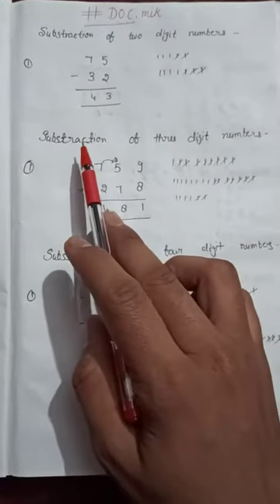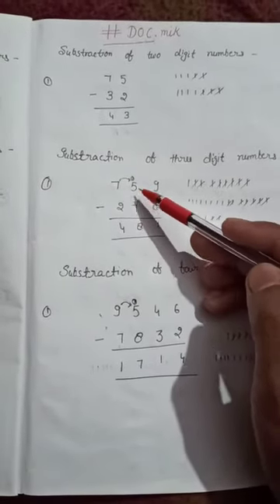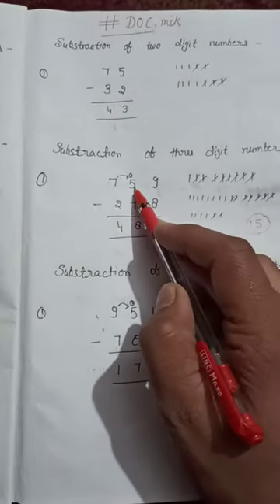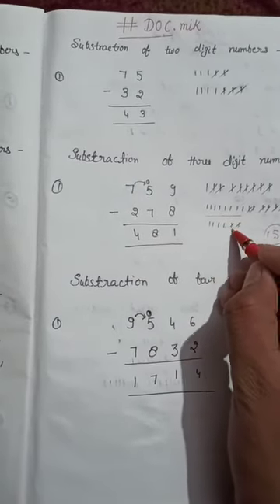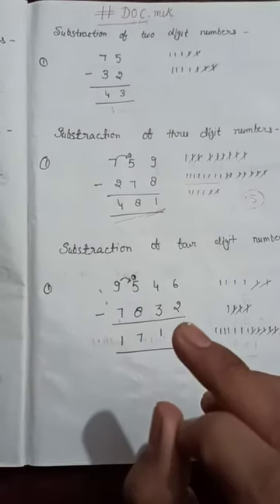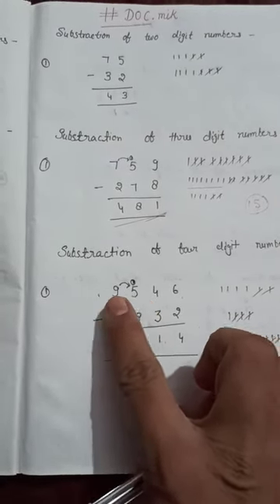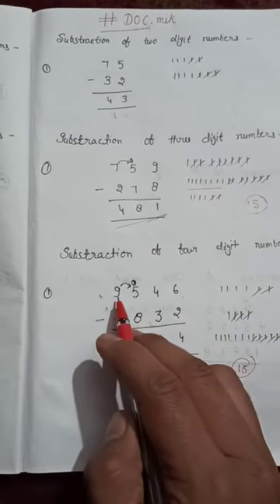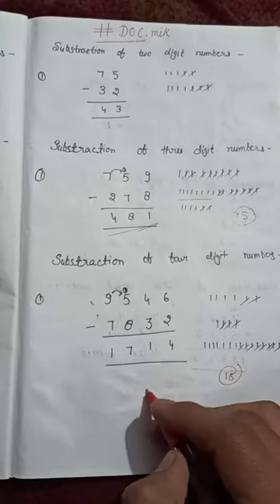# Substraction of two digit numbers##